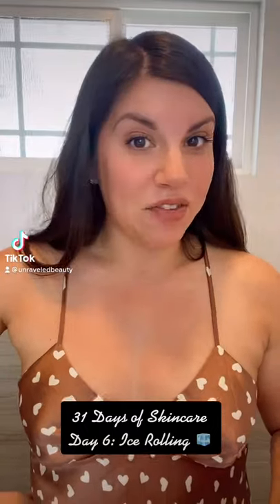31 Days of Skincare: Day 6 | Benefits of an Ice Roller 🧊 Bianca Janel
31 Days of Skincare: Day 6 | Benefits of an Ice Roller 🧊!
Products Used:
• @theskinnyconfidential & @laurynbosstick Hot Mess Ice Roller

“•instantly reduce puffiness and redness (think how an ice-pack can reduce swelling and bruising!)
•boosts circulation, bringing blood to the skin surface - restoring radiance and encouraging optimum cell function
•helps shrink the size of pores, for smoother-looking skin
•helps with lymphatic drainage through the combination of a facial massage and ice therapy.”
✨tip: make sure to roll on your wrist before rolling it over you face. You want to make sure there is no ice on the roller so that way it can glide over your skin 🤍!